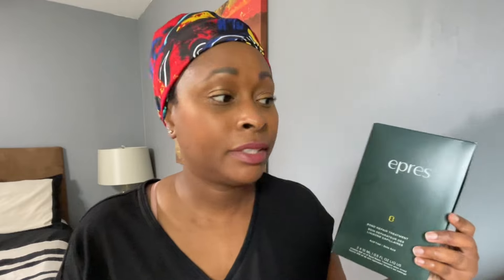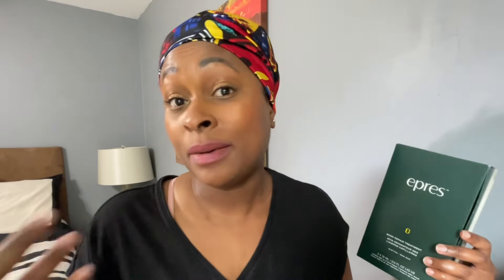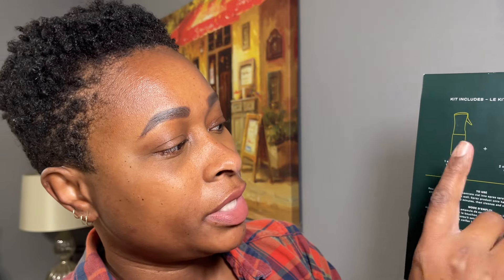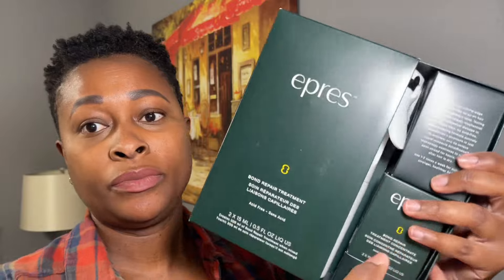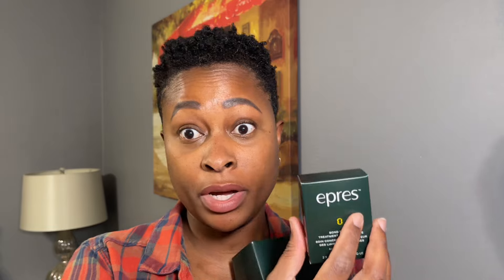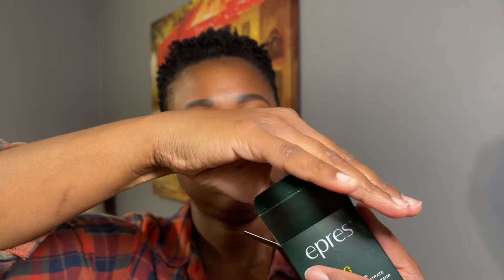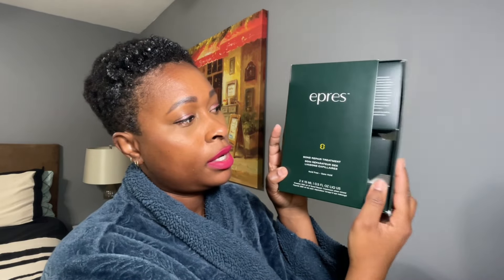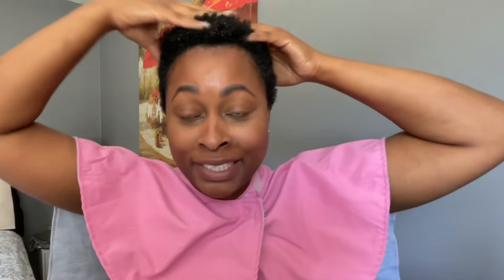EPRES Bond repair treatment on my Damaged type 4 hair 😫‼️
I just wanted to share my new routine since my big chop.
my hair is growing beautifully since I have changed everything back to what I did prior. I  have chosen to used bond builders because they are very beneficial. I have noticed the damage still working the way up my hair that I  left hair at the top.

Product link:
Epres Bond  repair treatment

Code: ROSIEAMELIA20